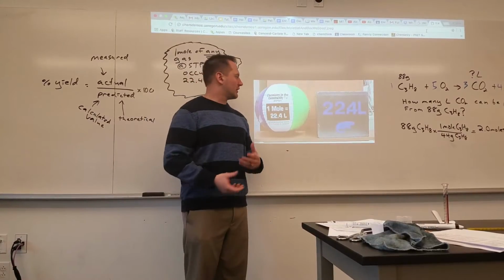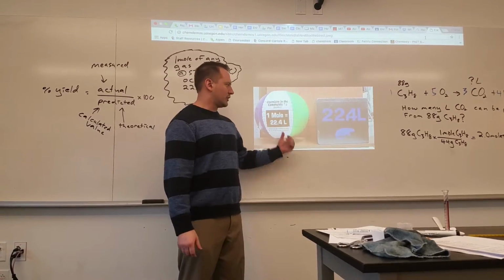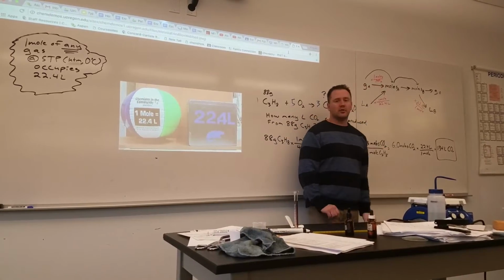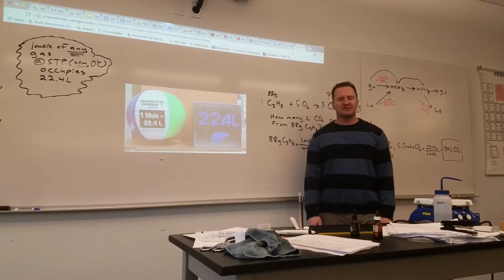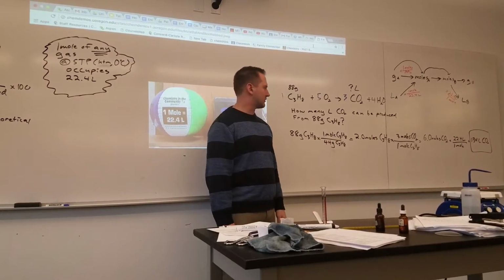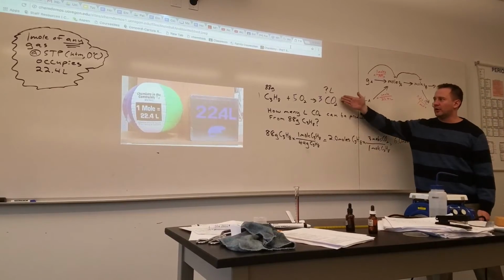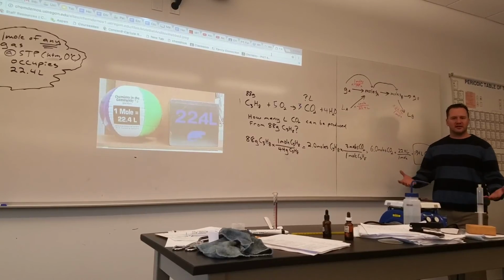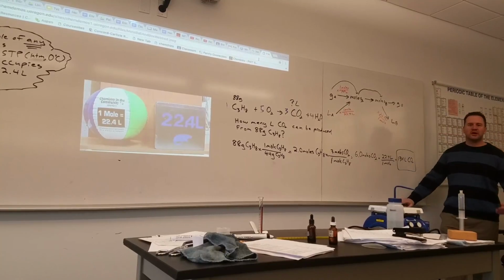STP Gas Stoichiometry